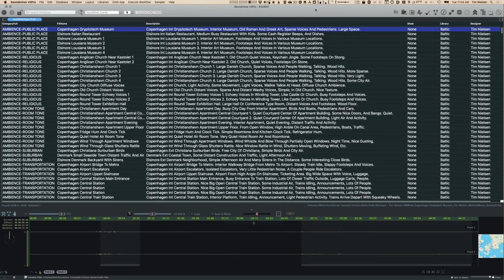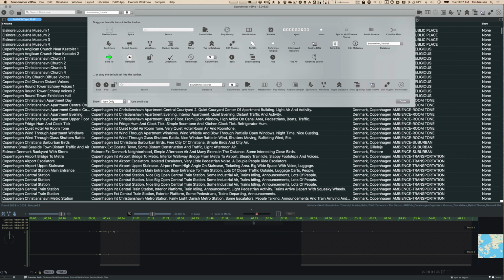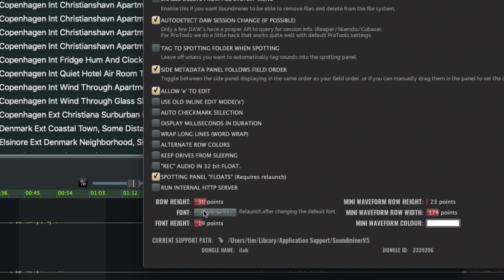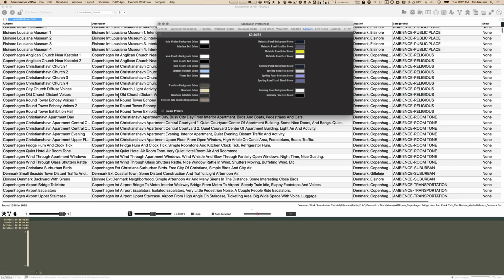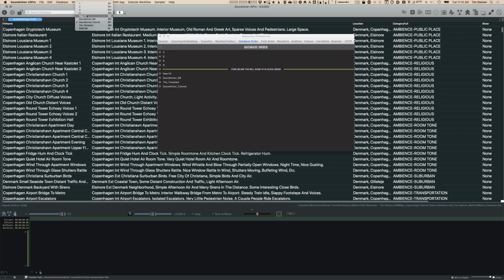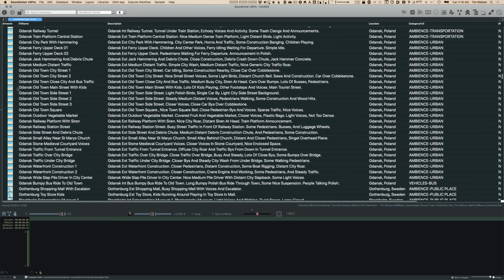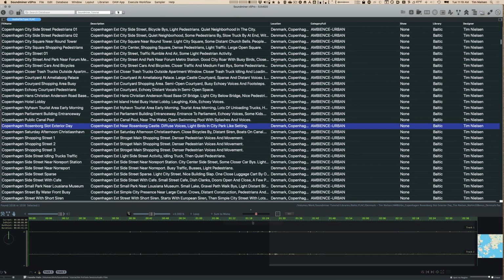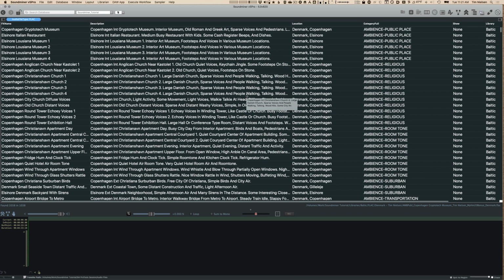Soundminer V5 Pro - 01d Customizing the Look of Soundminer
These are the first two chapters of videos from my series of Soundminer V5 Pro Tutorial Videos. The rest of the chapters are available for purchase at the following link: